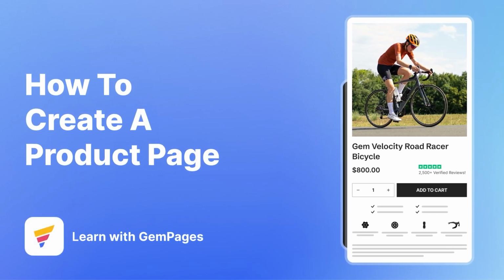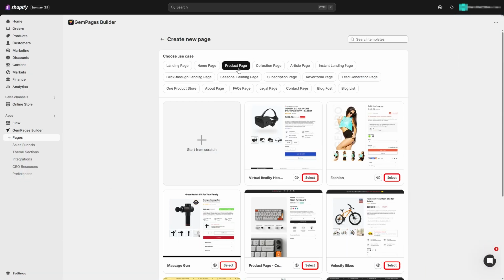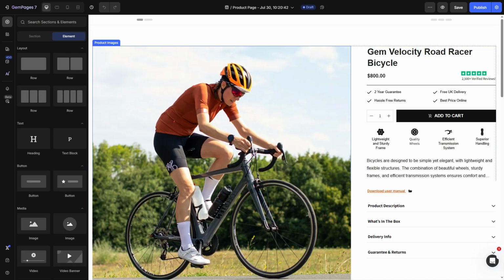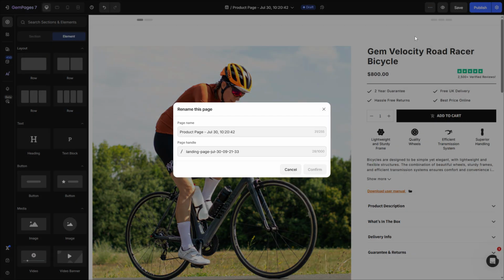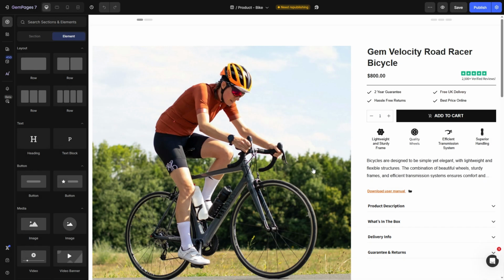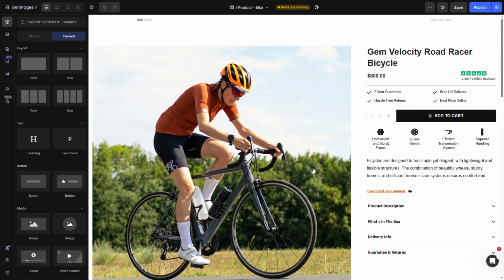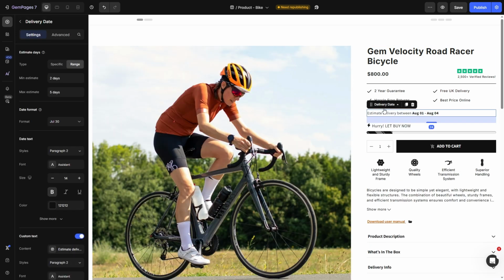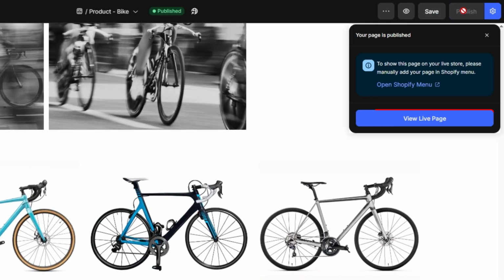How to Create a Product Page | v7 New Editor | GemPages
✨ In this step-by-step tutorial, you’ll learn how to build a high-converting product page using the upgraded GemPages v7 New Editor.

You’ll discover how to:
√ Choose a ready-made template or start with a blank page
√ Use the new drag-and-drop UI to add sections effortlessly
√ Dynamically connect product data pulled directly from Shopify
√ Add CRO-focused elements such as stock counters and delivery dates
√ Save, publish, and assign your product page in minutes

This video is perfect for Shopify store owners looking to improve product page performance quickly.
Install GemPages and start creating pages that sell!

Subtitle available in English, Spanish